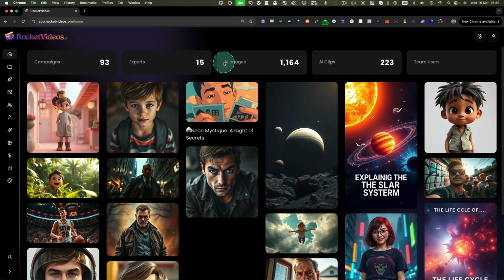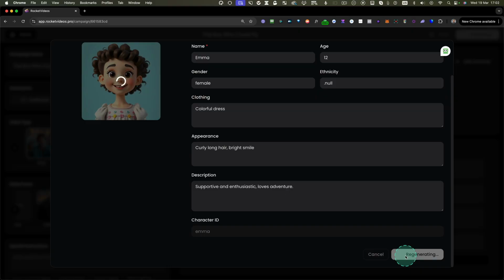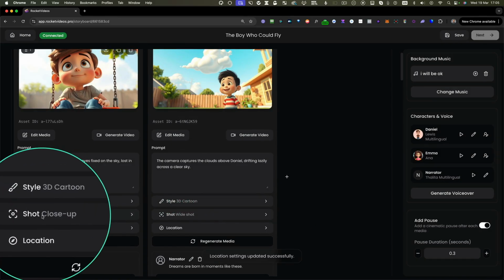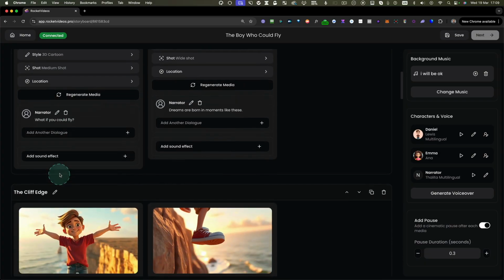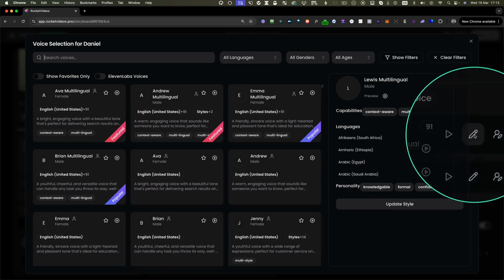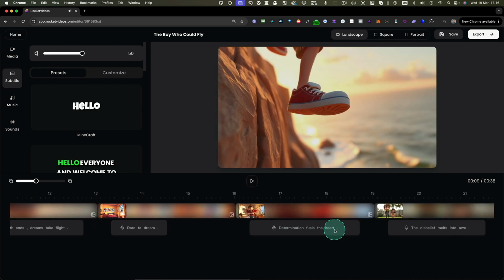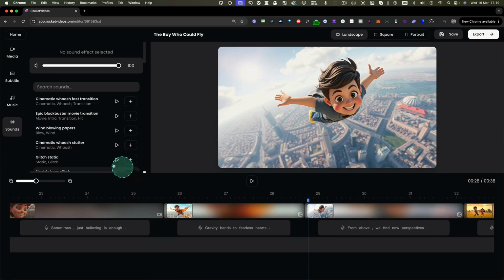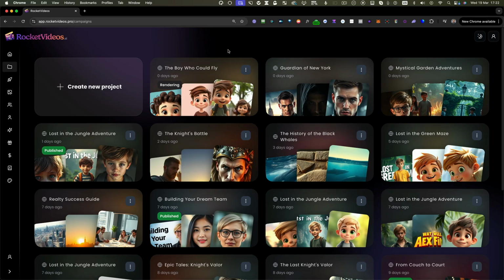RocketVideos AI Details + Demo + Upgrades + Bonuses | RocketVideos AI Review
In the above given RocketVideos AI review bonus page you will see what RocketVideos software is and how it works? You will see the RocketVideos AI app features, the RocketVideos AI demo, all the RocketVideos AI upgrades (otos) and all the special exclusive bonuses that you are getting with RocketVideosAI.

Transform your ideas into stunning, professional-grade videos with RocketVideos AI.

This powerful AI-driven platform offers everything you need—storyboard creation, character design, animation sequences, cinematic audio, and more—to craft jaw-dropping videos in seconds.

Or

The best part? It comes with commercial rights, so you could create videos for clients as an additional service.

Whether you're creating content for your own brand or looking to offer video services to clients, this is a game-changer you don't want to miss.